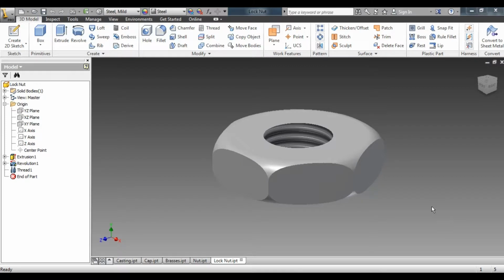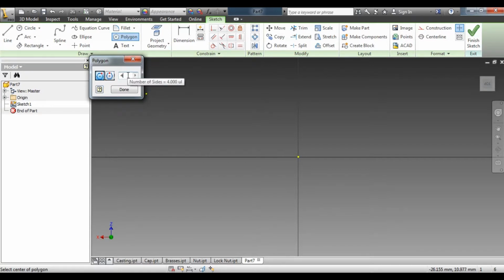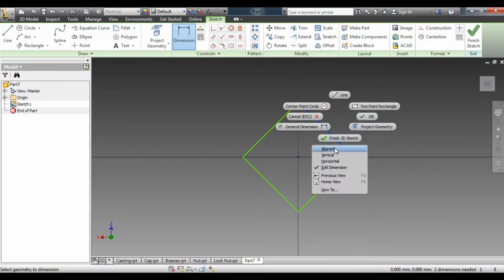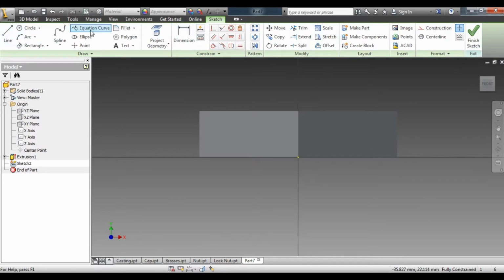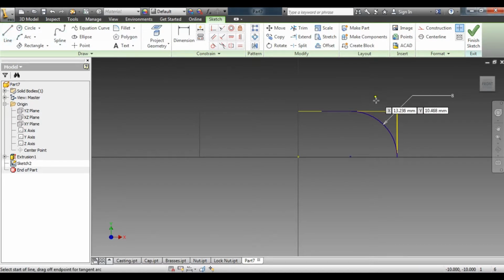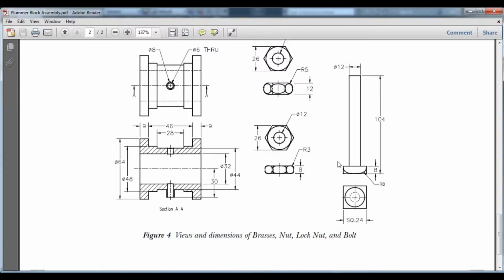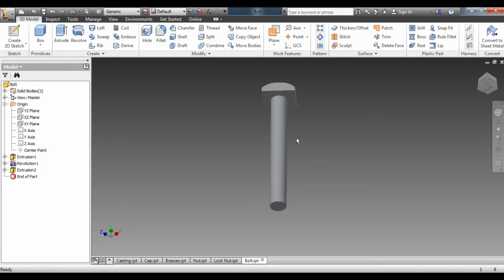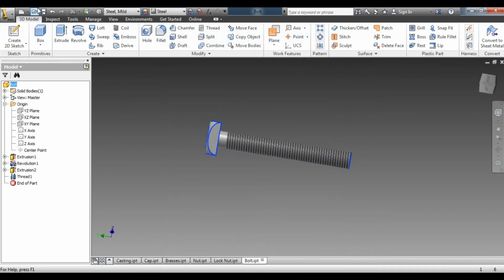Inventor Practice No 2 Plummer block Part Diagram-Bolt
autodesk inventor 2018 tutoria
l autodesk inventor 2019 tutorial
autodesk inventor